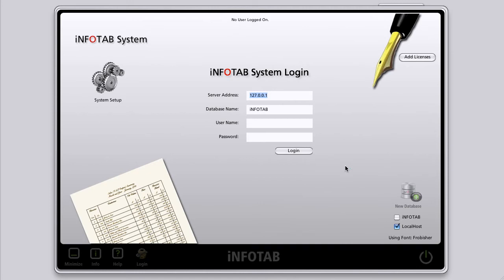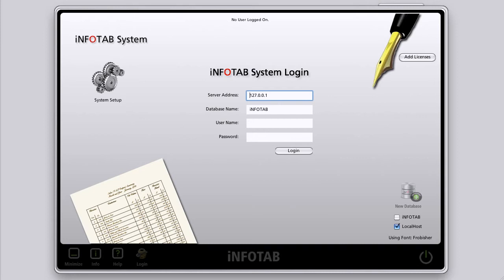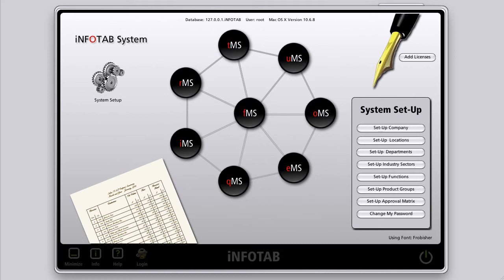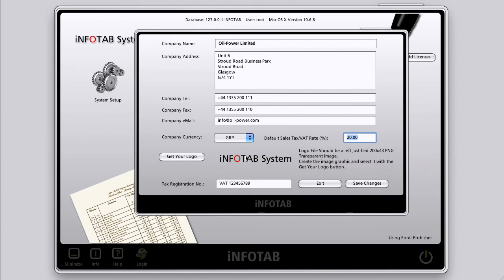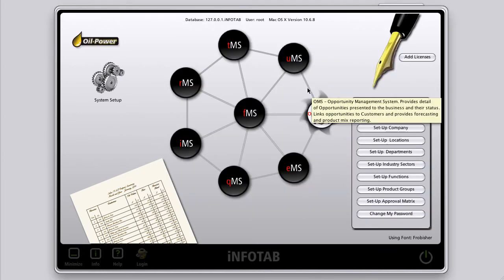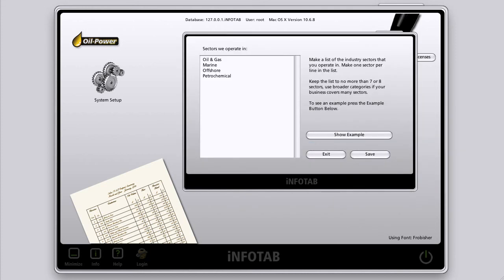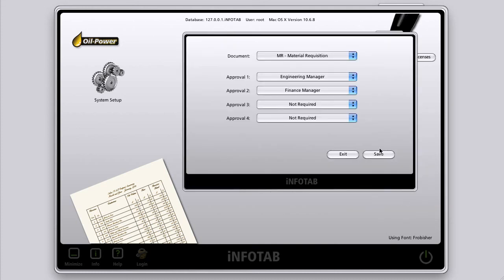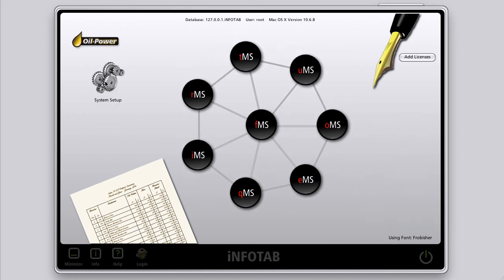iNFOTAB System Setup Tutorial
How to do an initial company set-up in iNFOTAB.

iNFOTAB... the ultimate Mini-ERP